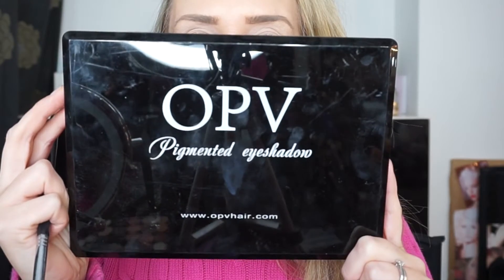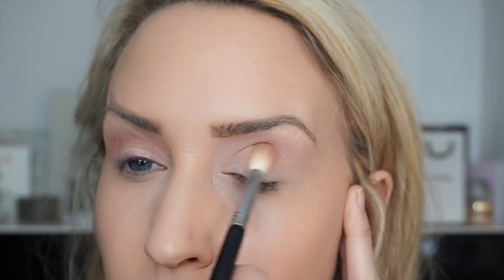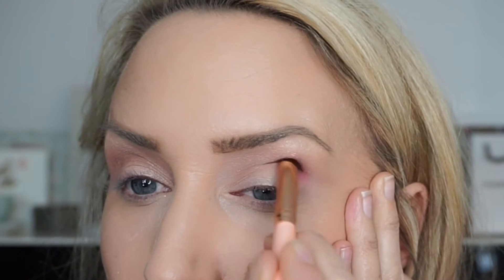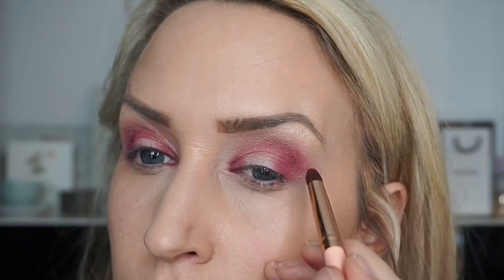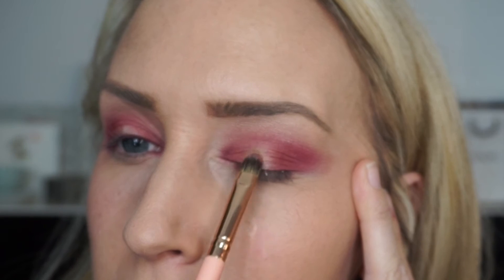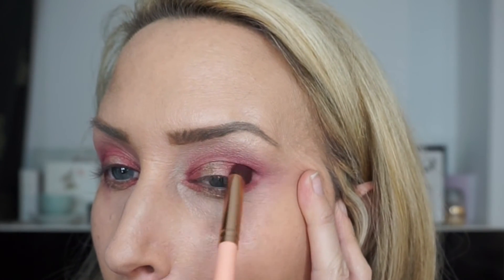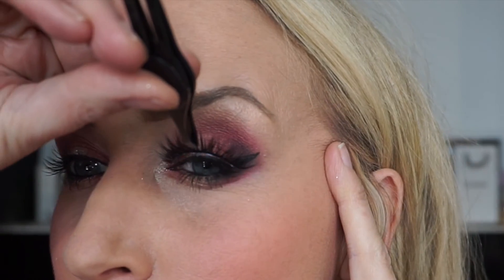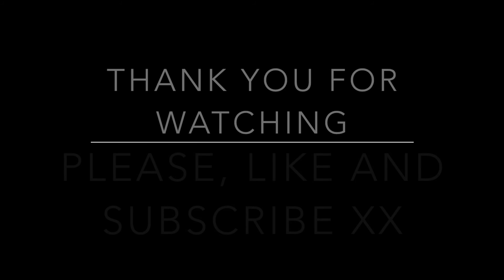Raspberry halo eyeshadow tutorial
Hi guys! Please do let me know if my videos are improving, and also any tutorials you would like to see! This look would look amazing with a berry lip for fall! I'm currently doing 100 days of makeup on instagram ...
go and see my looks now and give me inspiration...ive got a long way to go!!!

Details for this look...

Mac pro longwear foundation and anastasia beverly hills contour palette in fair,

Opv pigmented eyeshadow palette and their 18 piece brush set
Peaches makeup pigment in stella

Artist of makeup cosmetics extreme art liner pen and MAC smoulder on waterline

Lashes are house of lashes iconic

Illuminator is Anastasia Beverly Hills starlight and lipstick is Anastasia beverly hills liquid lipstick in blush

Blusher is MAC